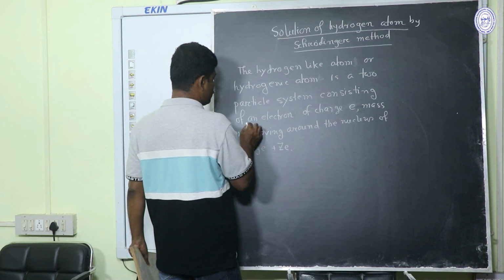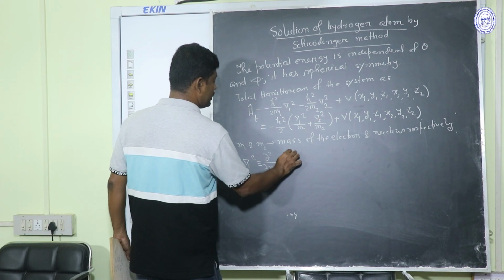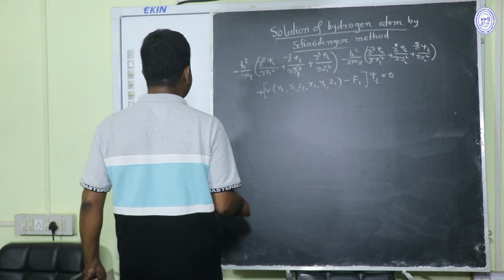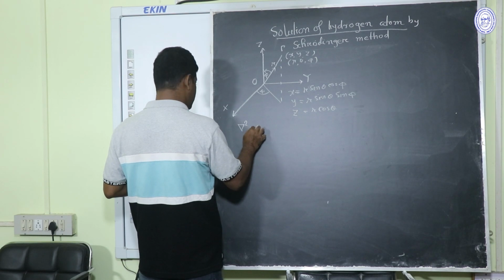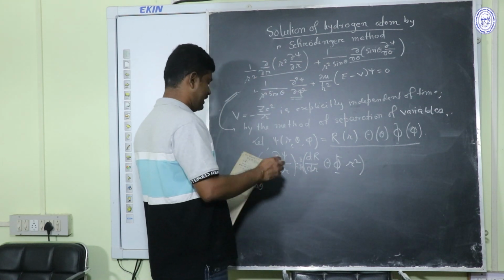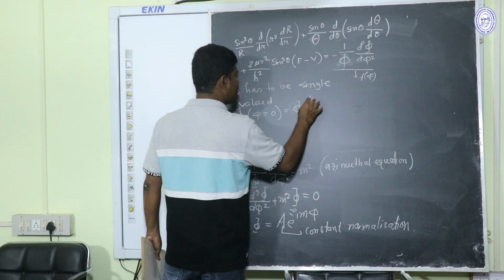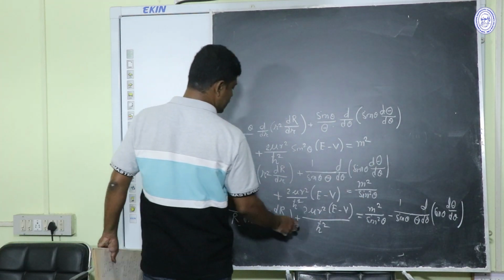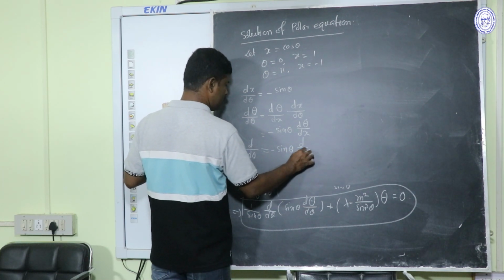PHYSICS (Sem-V) Hydrogen Atom Problem (Schrodinger Method) by Dr. Malay Krishna Dutta